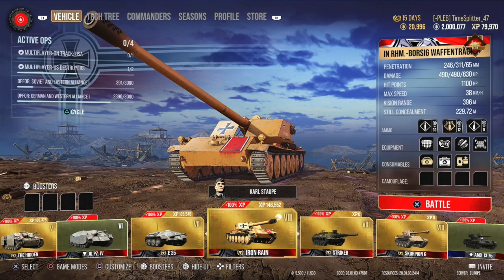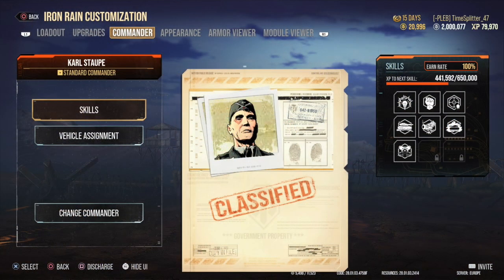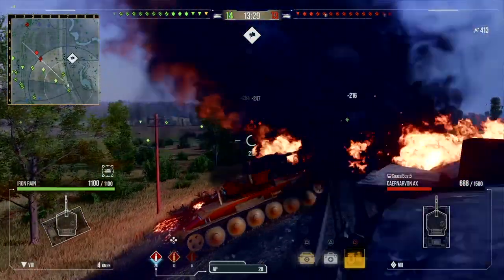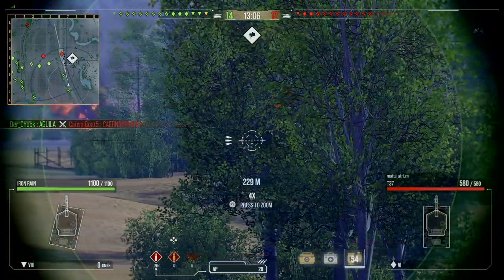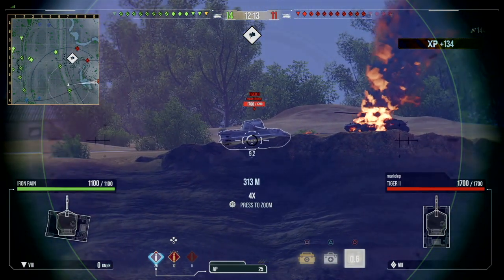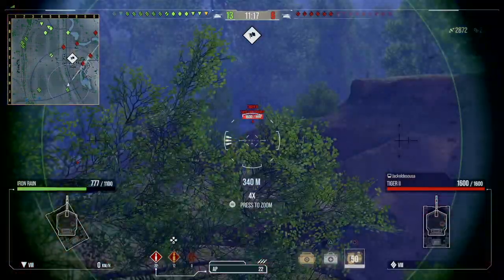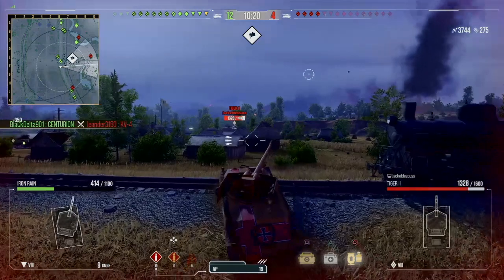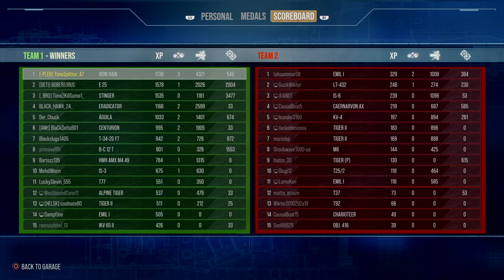World of Tanks Console - Iron Rain Camo demo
This video is about iron rain